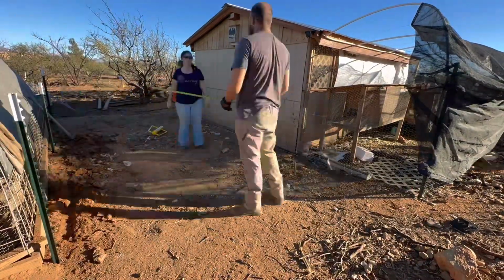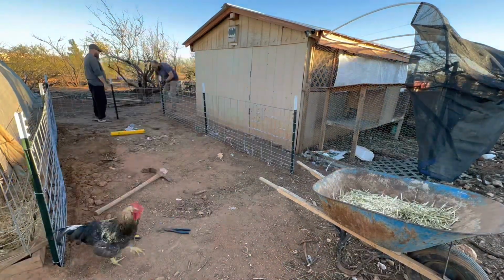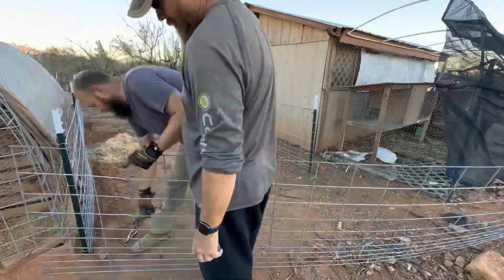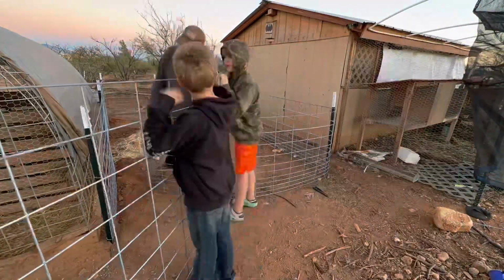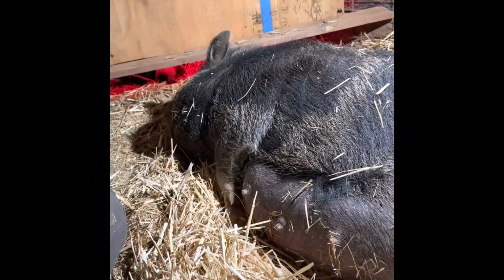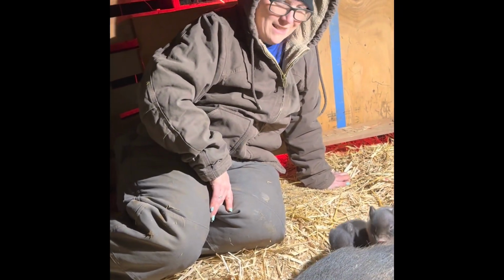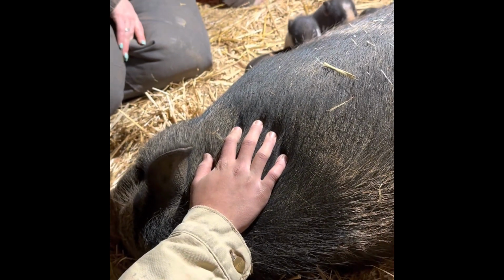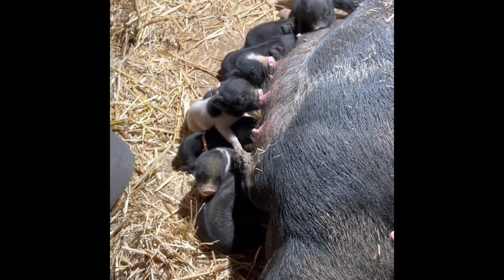Baby Pigs Born - ￼How I Built a Pig Pen to be Ready for My First Pig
Hey guys, thanks for stopping by. This was a happy day for our first time mama Pig she did a phenomenal job and we only lost one baby pig and that's because she rolled over on it and that is something that we have to be careful with, but we were able to save the other eight they were all perfectly healthy. The pin that we built was just paneling that we've bent around to fit and doing it this way it doesn't take very long

Thank you very much for watching our family of 4 living and building our off grid self sustaining homestead life and if you like what we are doing here please give us a like, subscribe and share our videos!  We appreciate everyone of you guys!
The Lazy E Homestead

Here is the link to the channel for the live video on February 11